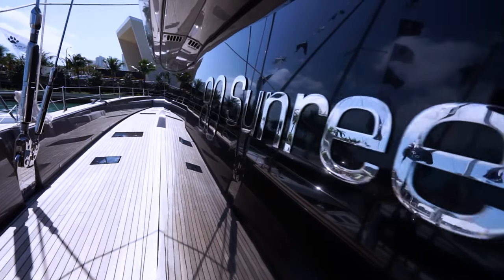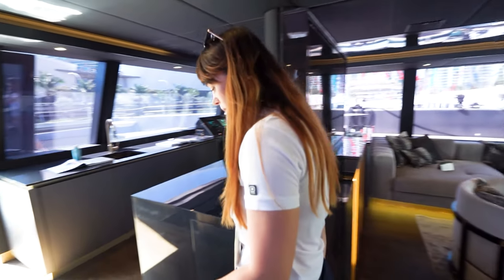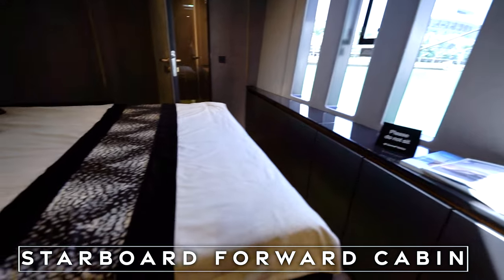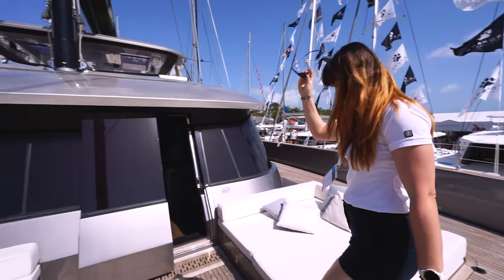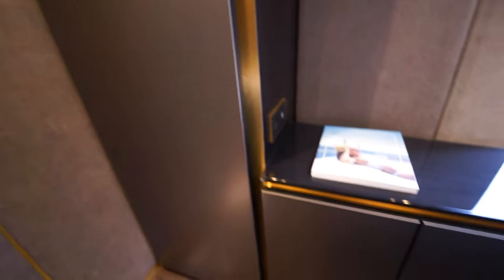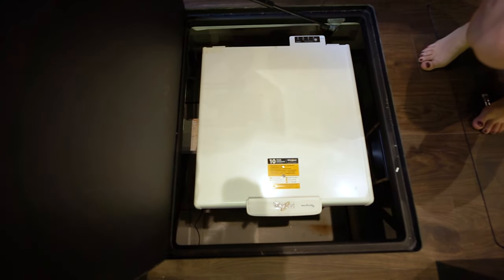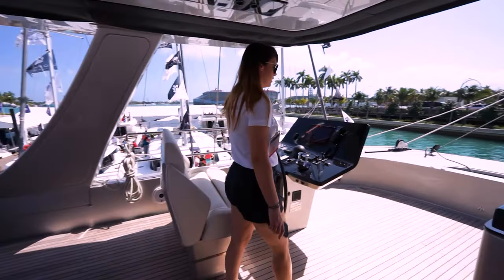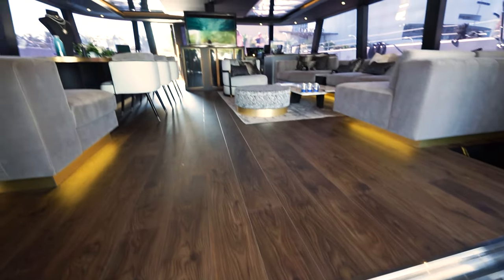Catamaran for Sale | Sunreef 80 Sailing Catamaran | "Double Happiness" | Full Walkthrough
We caught up with our friends from Sunreef Yachts while at the Miami Boat Show. They kindly gave us a personalized tour of the fantastic "Double Happiness", featured at the Show. This is a 2020 Sunreef 80 Sailing Catamaran, now available for sale.

To read more about this boat, and for current pricing, please follow this